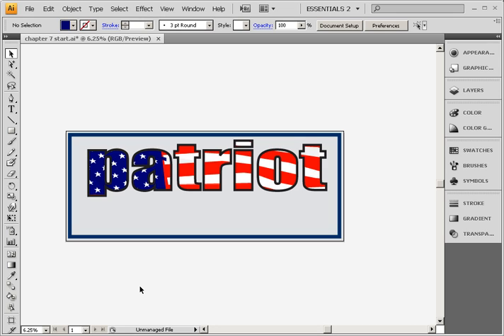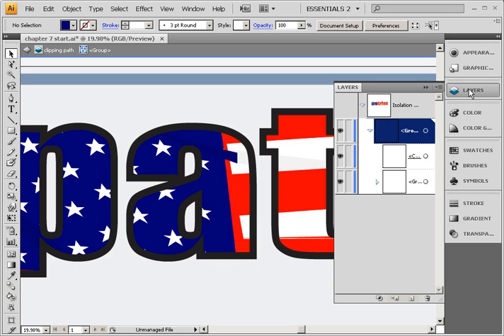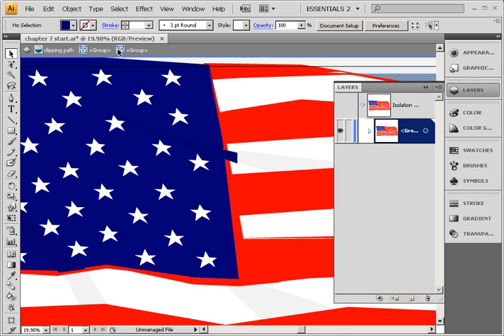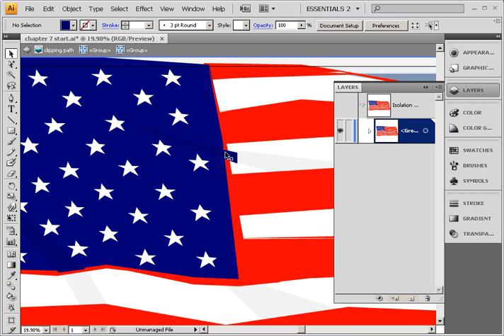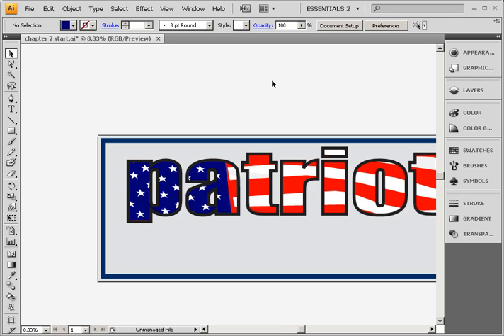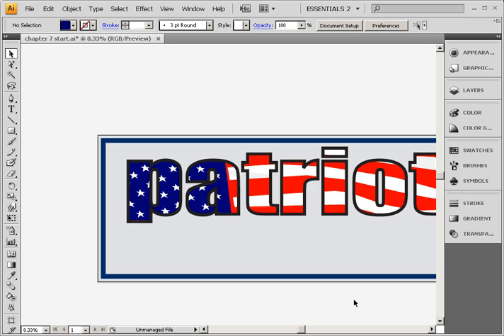Sign Design in Adobe Illustrator - Chap 6 - Isolation Mode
In Lesson 5 of learning the new features of Adobe Illustrator CS4 for sign design we discuss Clipping Masks